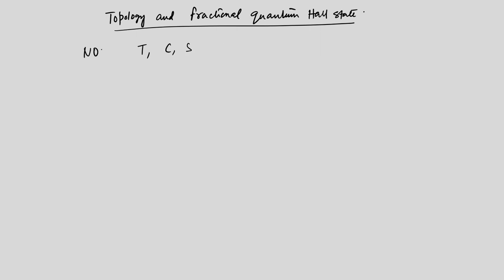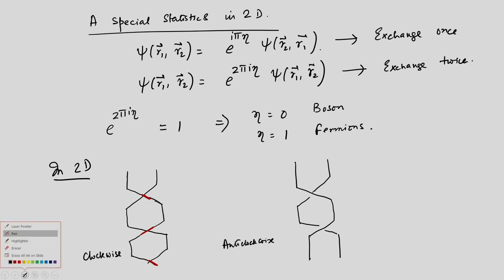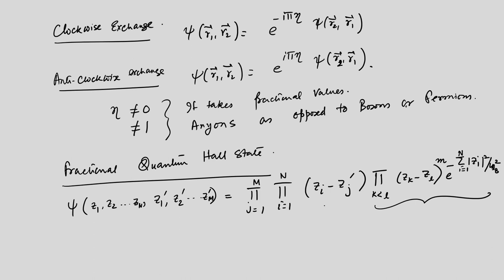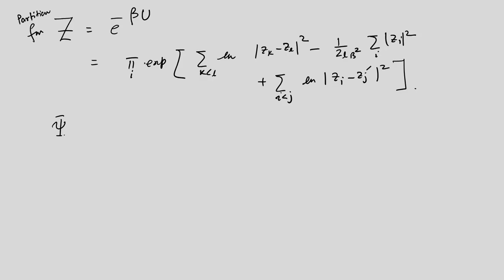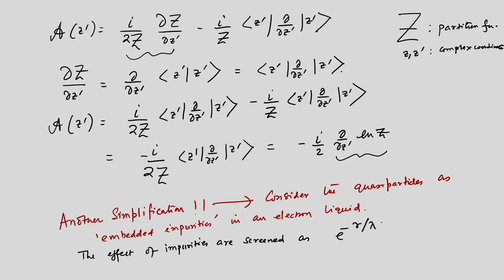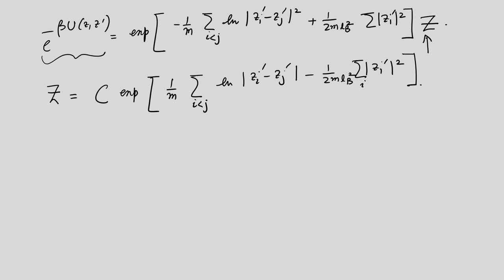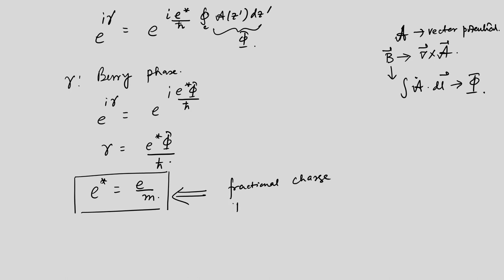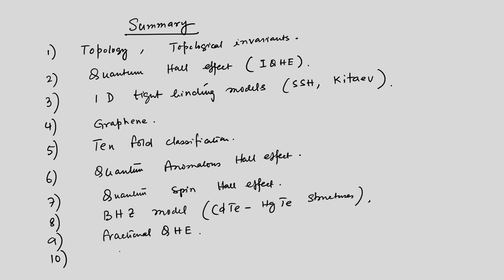Lec 27: Topological Consideration of FQHE